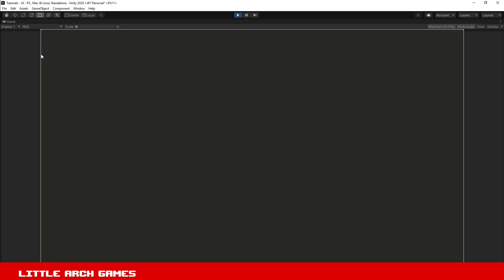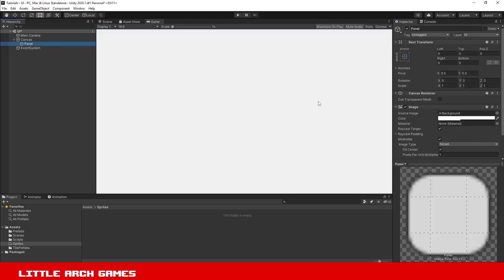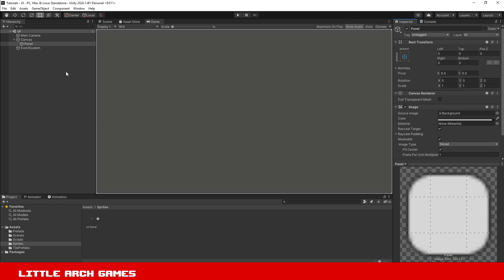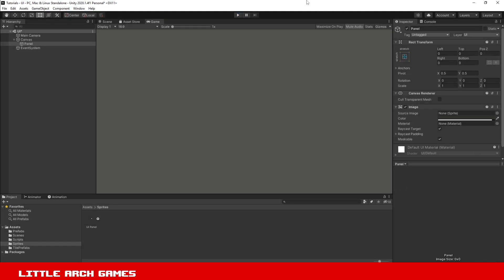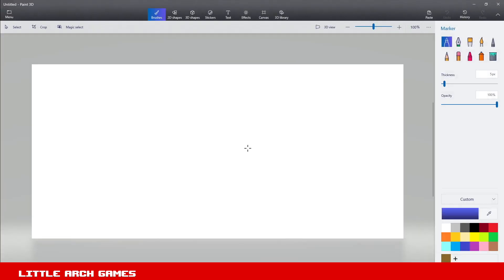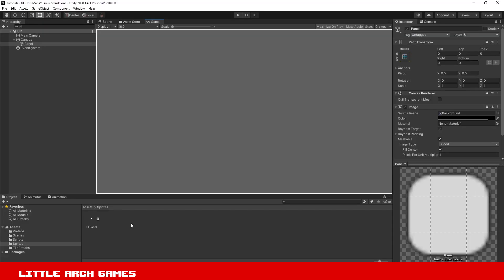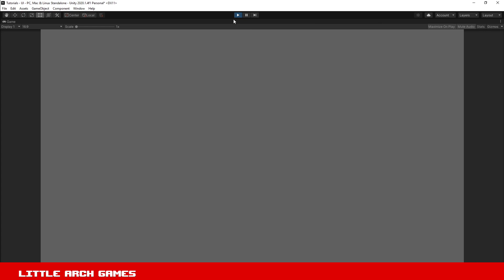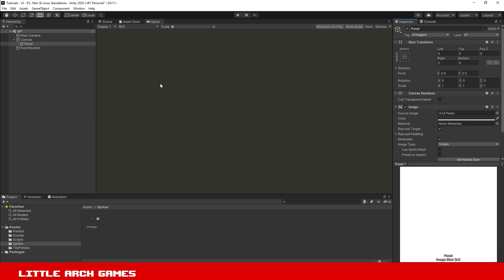Fix The Gap Around Your Unity UI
If you've noticed in your game that there is a small gap around the outside of your UI Canvas and you don't want it, here's two simple ways to fix it.